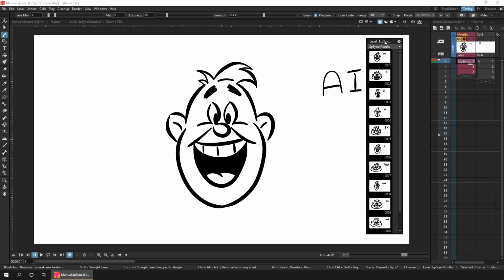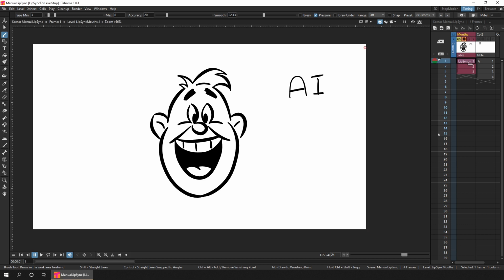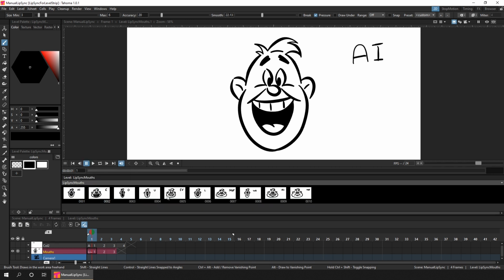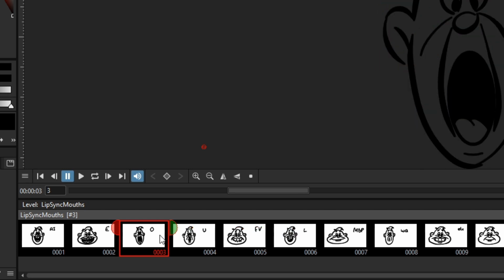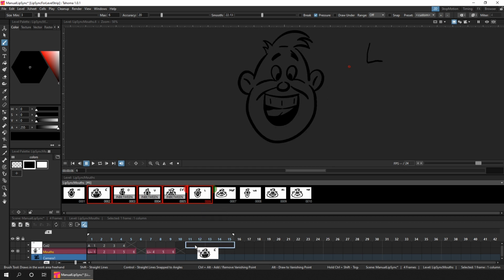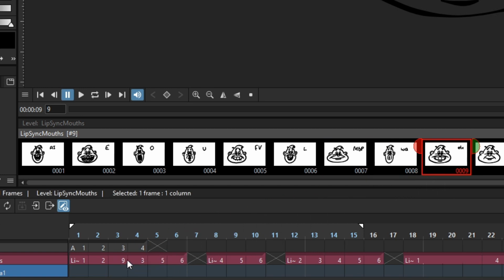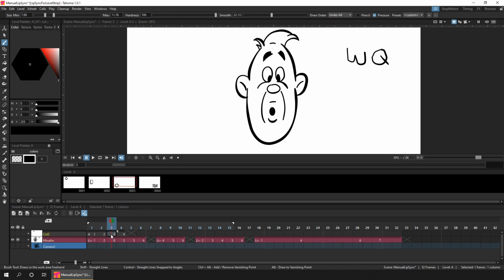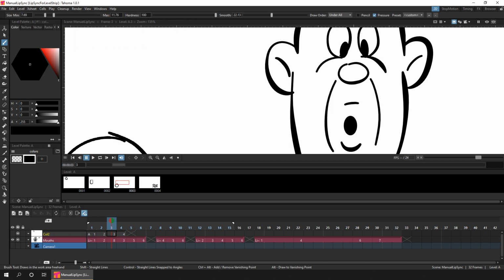The Level Strip is kinda like keyframe caddy - OpenToonz & Tahoma tutorial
In this video I show how to use the level strip and how it's like the Keyframe Caddy used in Adobe Animate (Flash) now that you can place it horizontally.

00:00 The level strip
00:55 How to find/show the Level Strip
01:26 Make the level strip horizontal, above the timeline
02:11 A quick tour & showing onion skins
03:15 Changing thumbnail size
03:44 Adding drawings to the timeline
05:25 Showing 2 settings changes & navigation options

Want to learn more about OpenToonz? Check out my Udemy course.